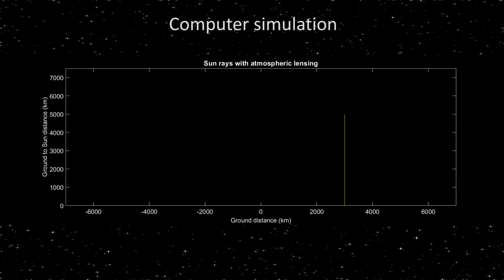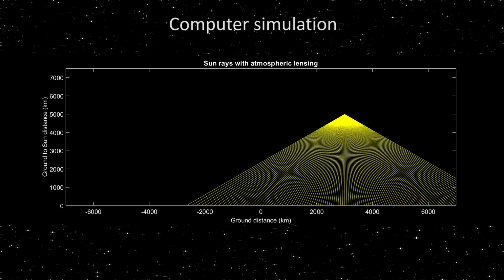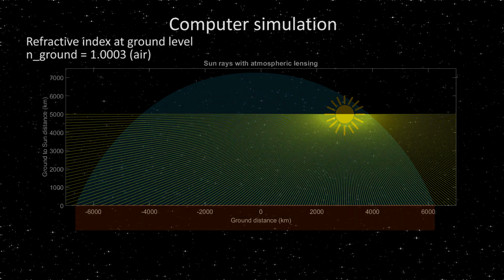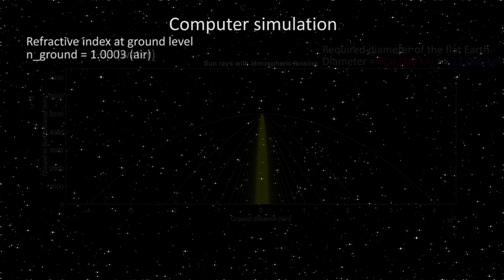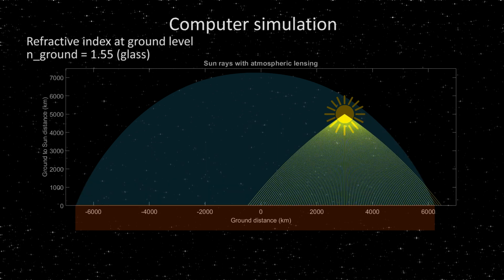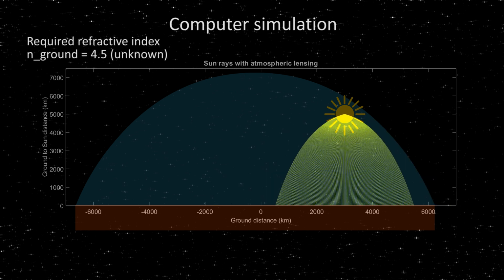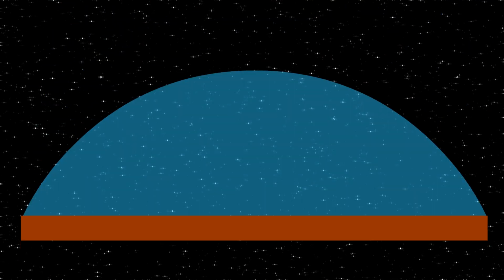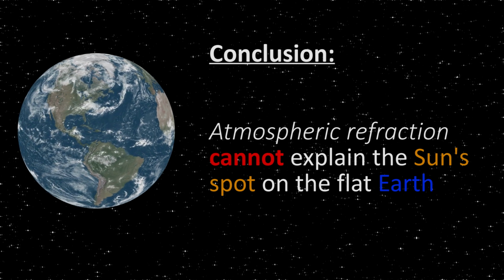Testing the flat Earth: SUN'S SPOT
Since I am dedicated to finding the truth through science and reason, instead of arguing whether the Earth is flat or not, I propose placing the flat Earth model under the microscope and see if it works out.

In this video, the focus is on testing the spot-like sunlight on a flat Earth through computer simulations. By considering reasonable parameters (such as the refractive index of air at ground level 1.0003), I was able to show several cases in which the model doesn't work. Furthermore, for the model to work, the simulations returned a needed refractive index value of 4.5, which is larger than any known material for visible wavelengths.